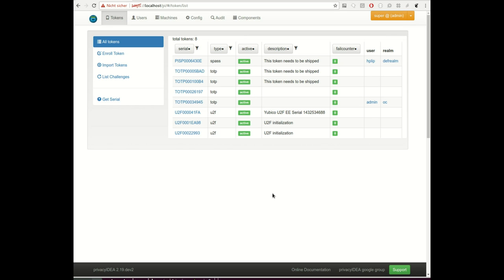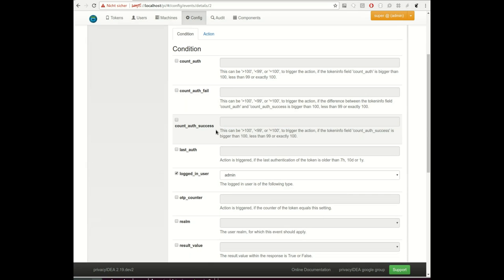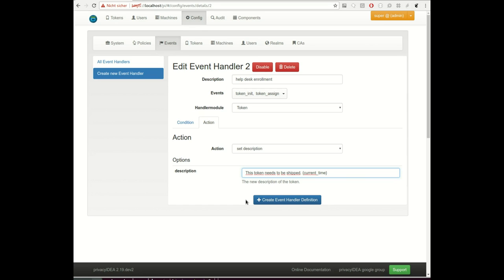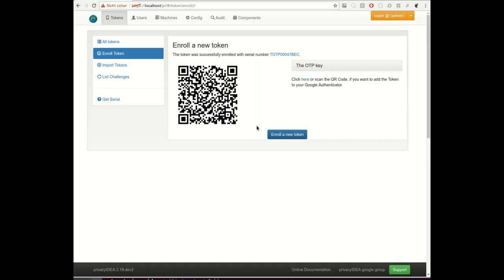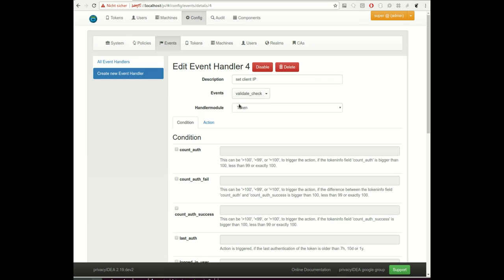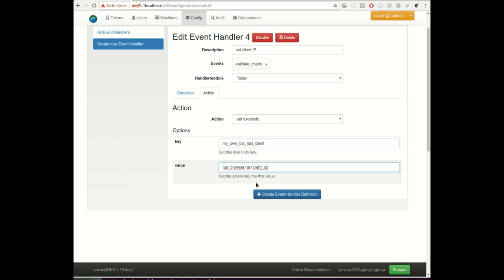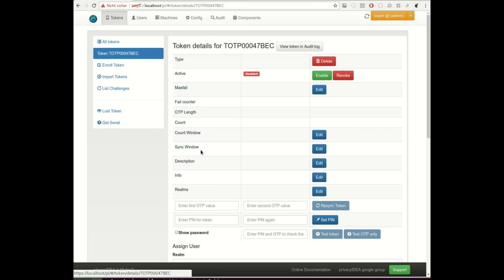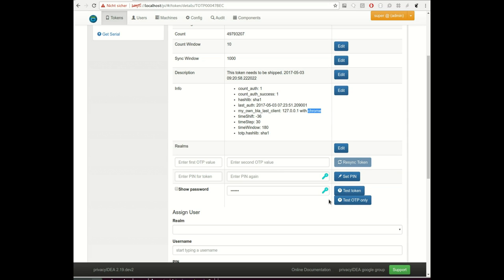Eventhandler for smoother processes in two factor authentication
The authentication system privacyIDEA comes with a very flexible eventhandler, which allows you to trigger any kind of action in case of any event. In this video you can see, how you can use this to set token descriptions or token information, which can help you improve your automated processes like token enrollment.